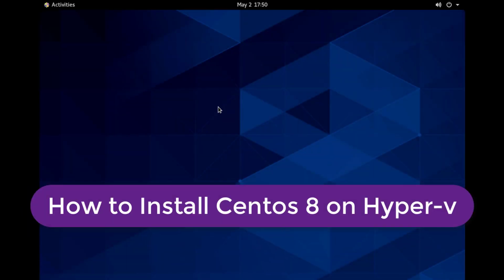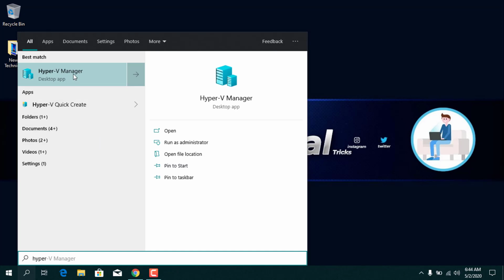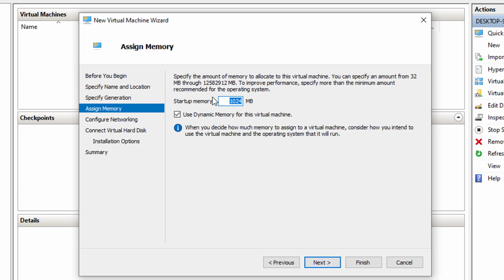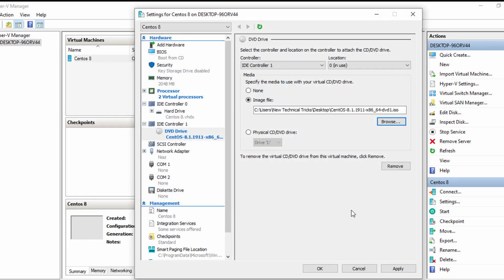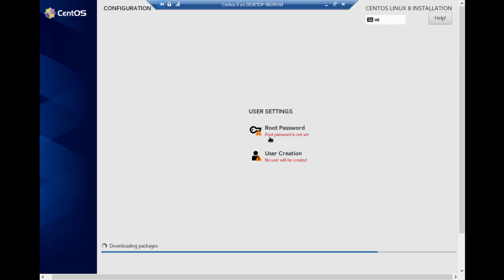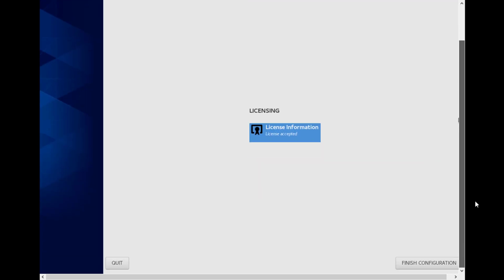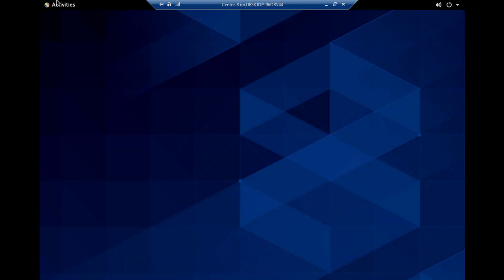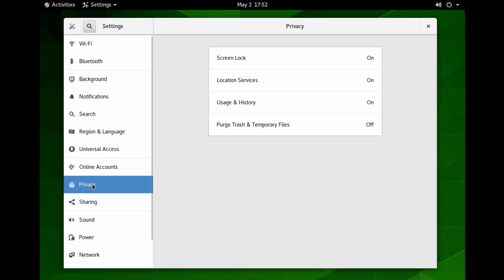How to install CentOS 8 on Hyper-v | 2020 Tutorial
In this video you will learn how to download centos 8 and how to install centos 8 on hyper-v manager on windows 10 host computer.

centos 8 is the latest version released on October 2019. CentOS is a Linux distribution that provides a free, community-supported computing platform functionally compatible with its upstream source, Red Hat Enterprise Linux. In January 2014, CentOS announced the official joining with Red Hat while staying independent from RHEL, under a new CentOS governing board.

How to Install CentOS 7 on VMware Workstation 14 Pro?